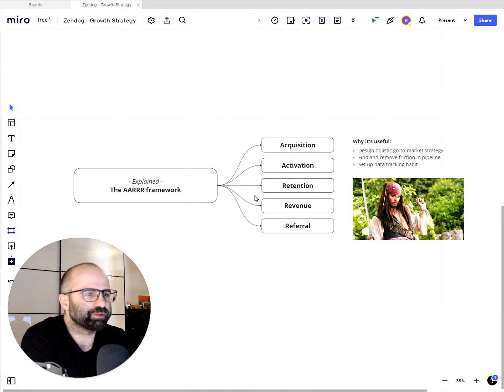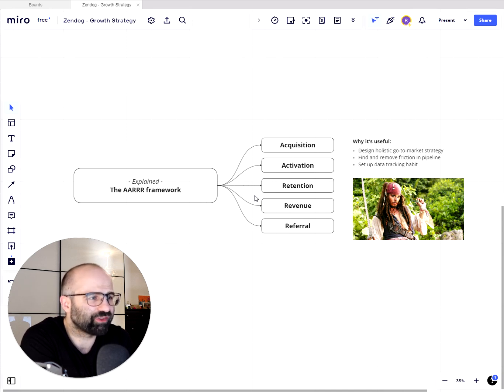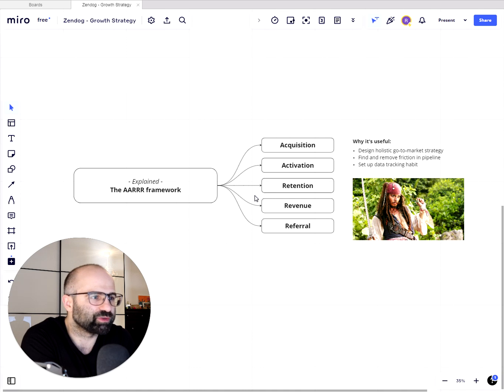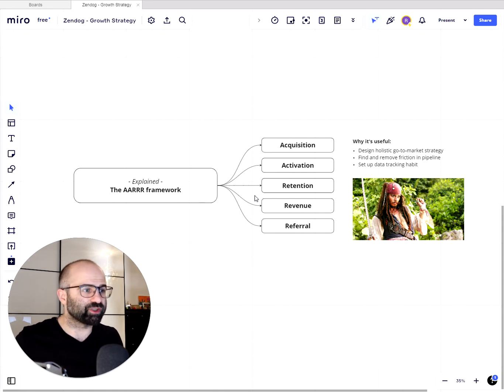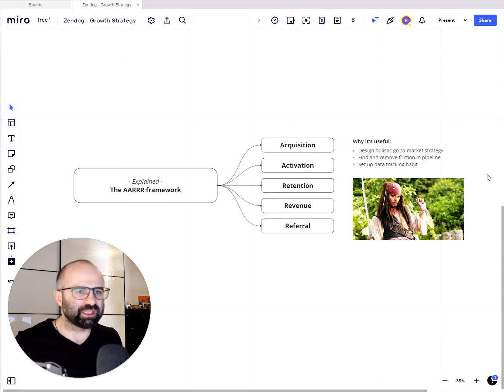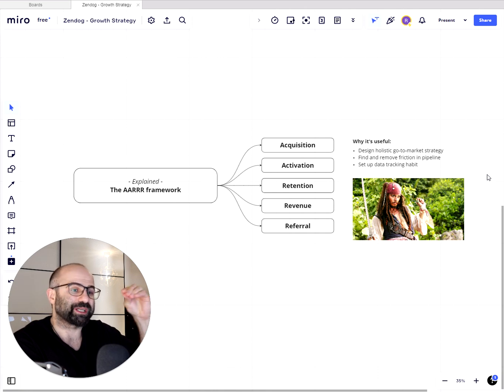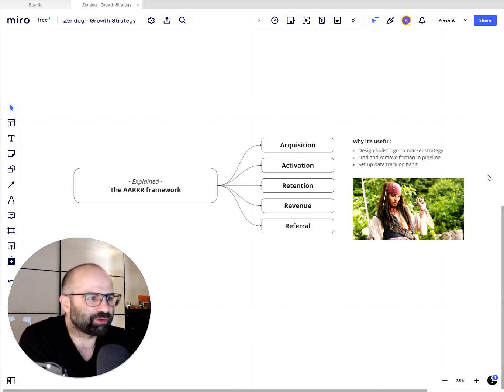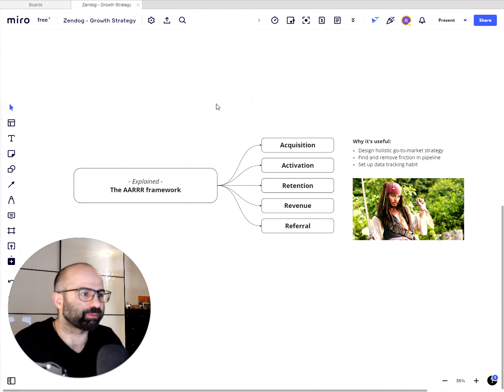AARRR Framework: Unlock Explosive Growth With The Pirate Framework!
Discover the powerful AARRR framework, also known as the Pirate Framework, and learn how to apply it to your business for maximum growth.

In this video, we'll dive deep into each of the 5 steps - Acquisition, Activation, Retention, Revenue, and Referral - with real-life case studies and practical tips.

Find out how you can optimize your pipeline, develop a winning go-to-market strategy, and turn your customers into evangelists. Don't miss out on this game-changing strategy! 🔥💯

0:00 Welcome
0:14 Why it matters
0:39 Me: investor, founder, advisor
1:40 Overview of the phases
2:09 Use case 1: Designing go-to-market strategies
3:19 Use case 2: Finding friction in the M&S pipeline
3:53 Case study - Acquisition phase: My $1.4M B2B sales funnel
5:25 Case study - Activation phase: Apollo.io
6:30 Discussion - Retention phase: B2C vs. B2B, data tracking, power users, community
8:58 Discussion - Revenue phase: Free trials, conversion
9:44 Discussion - Referral phase: Organic growth, viral coefficient, collaboration, loyalty programs
10:58 Track data across each phase
11:33 Smash that subscribe button!